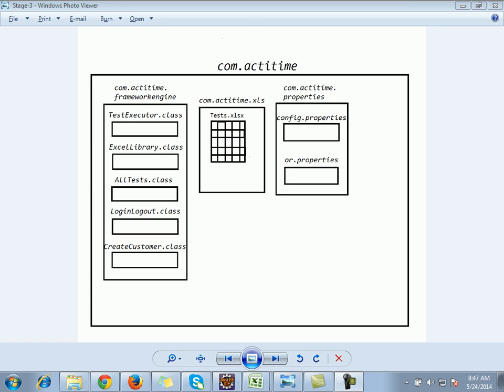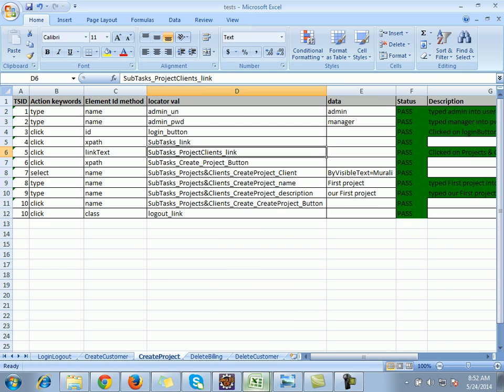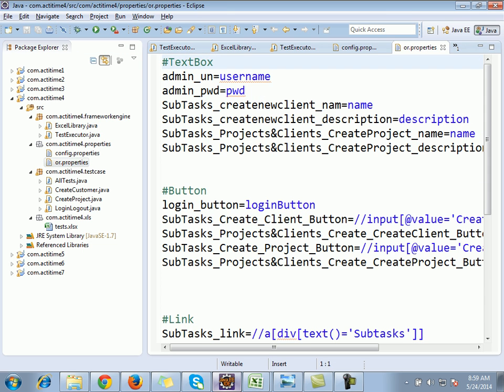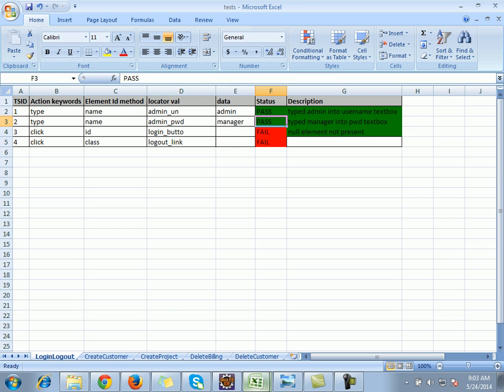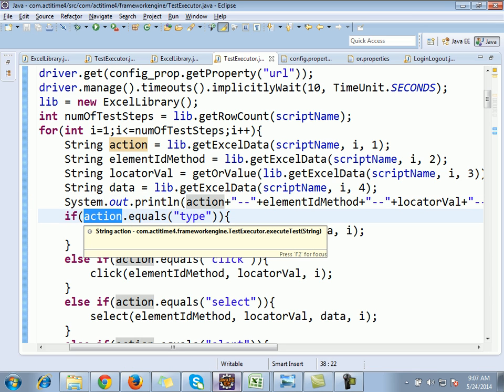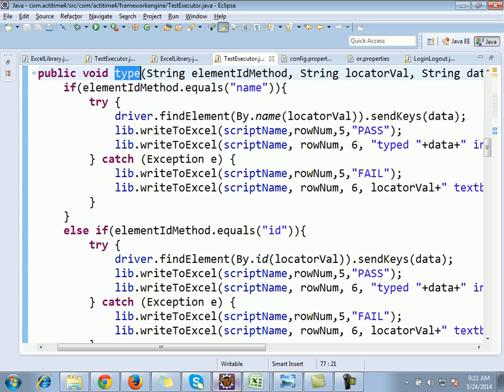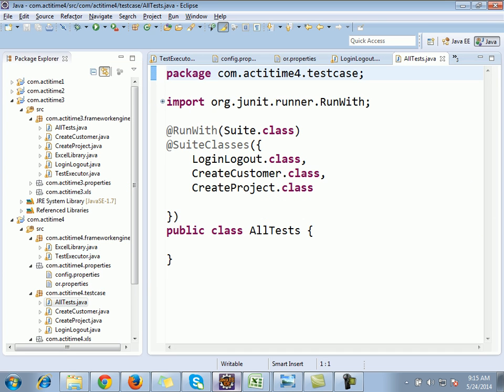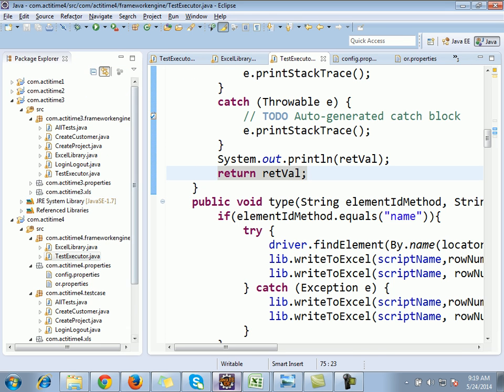framework stage4 Screen Stream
Please check on the below URL for downloading all the FrameWork Videos

Please click on the below link to download the Framework Code, FrameworkSetUp Excel Sheet and Framework Photoshot.